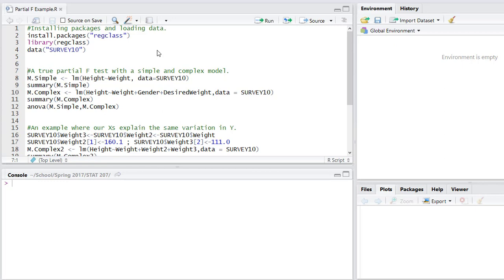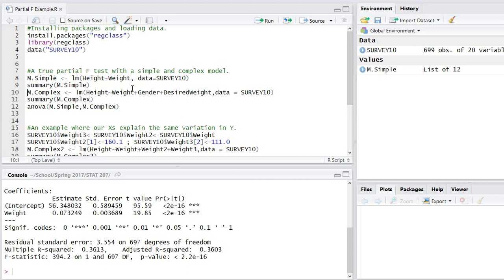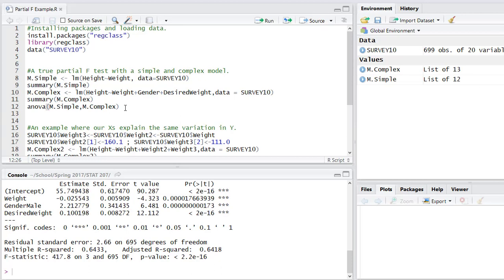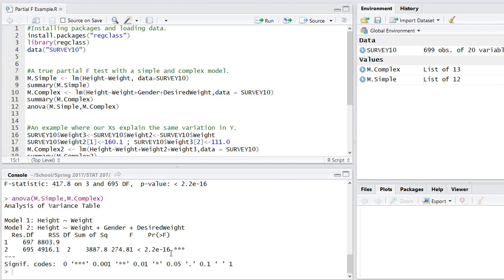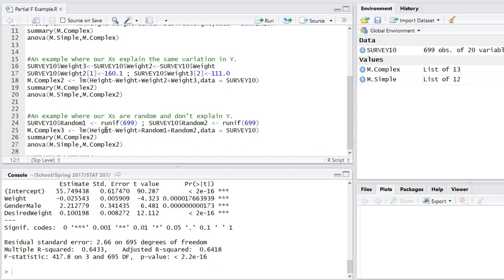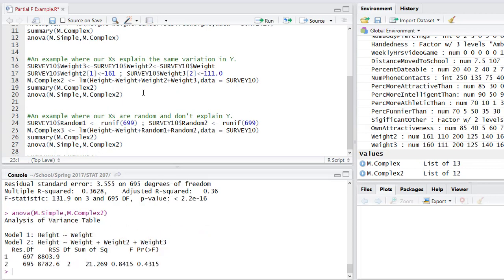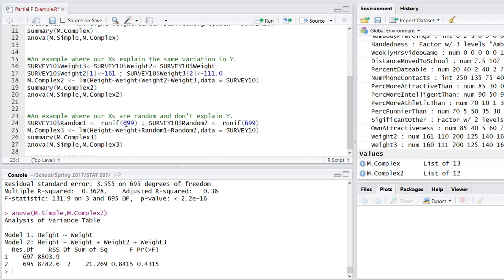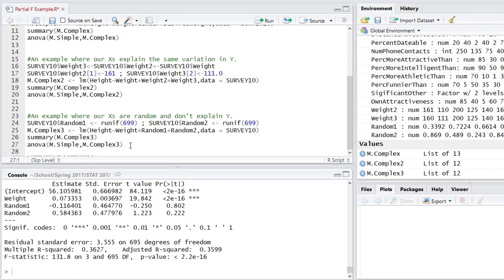The Partial F Test - Theory & How to perform in R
What the partial F test is and why we use it.  Also, how to perform the test in R.